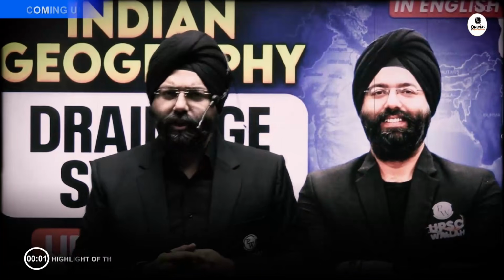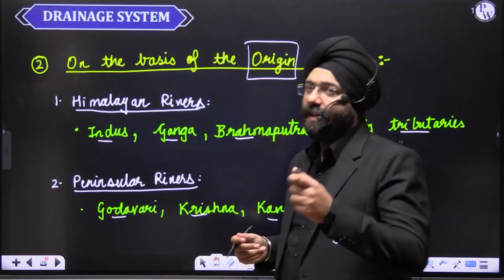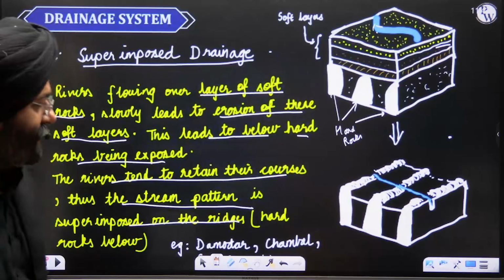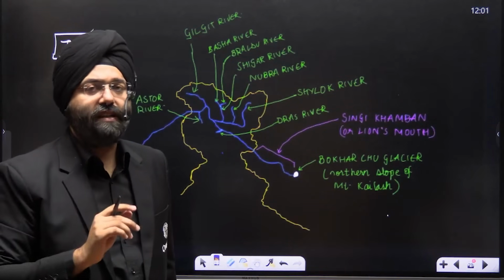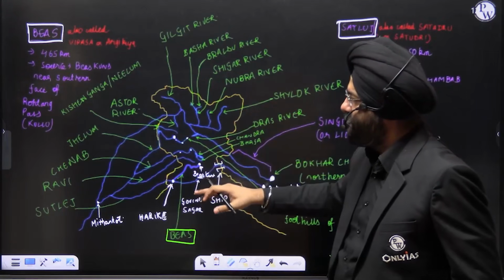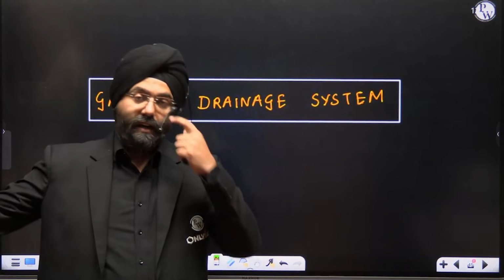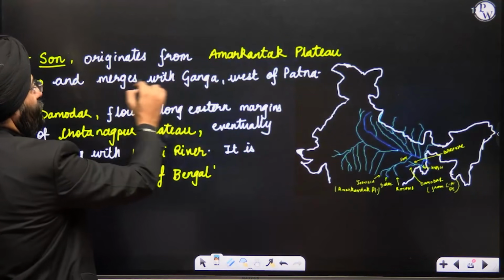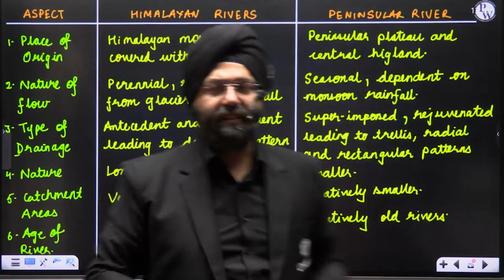Drainage System | Indian Geography | Lecture 3 - NCERT Free Series | UPSC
🌊 Drainage System of India | Indian Geography Lecture 3 | NCERT Free Series

Welcome to Lecture 3 of our NCERT Free Series for UPSC. In this session, we will cover the Drainage System of India in a simple and comprehensive manner to strengthen your geography foundation.

✅ What will you learn today?

Meaning and types of drainage systems

Himalayan rivers vs. Peninsular rivers

Major river systems of India

Important tributaries and their features

Key NCERT facts useful for Prelims and Mains

Understanding the drainage system is essential for Geography (GS-1), Environmental Ecology, and Indian Economy topics. This lecture will help you remember river systems easily for quick revision before exams.
⏳ Timestamps:

00:00 - Introduction
02:28 - Drainage
10:23 - Drainage System Classifications
17:38 - Drainage Pattern
20:40 - Types of Drainage Patterns
39:01 - Drainage Systems of India
41:20 - Concept of Right and Left Bank Tributaries
44:51 - Indus Drainage System
01:07:59 - Brahmaputra River System
01:20:08 - Ganga Drainage System
01:21:17 - What happens in Uttarakhand
01:31:25 - Yamuna and its Tributaries
01:36:47 - Peninsular Drainage System
01:46:55 - Small Rivers of Peninsular India
01:54:03 - Thank You Bachhon